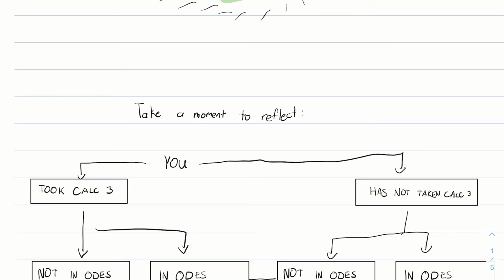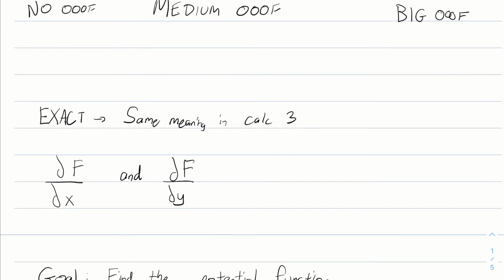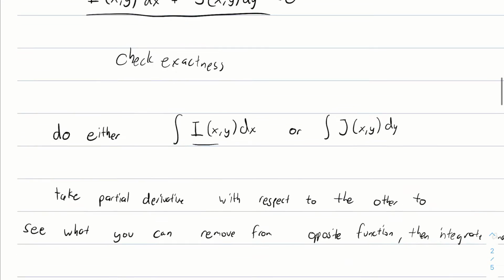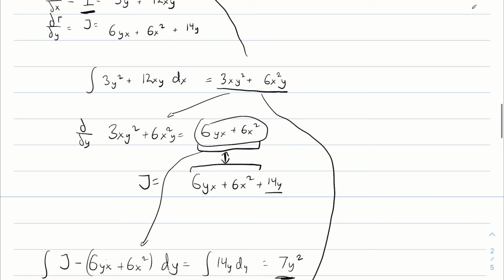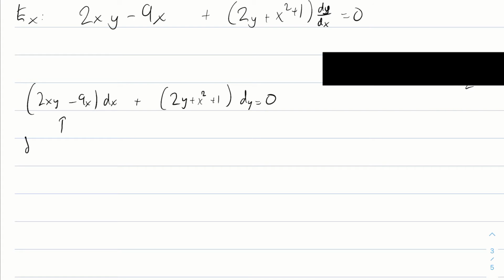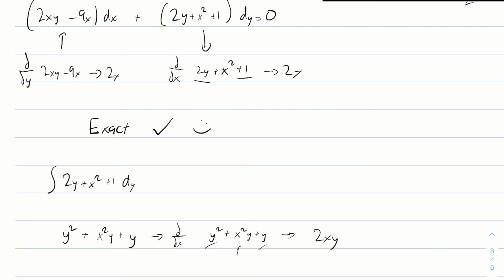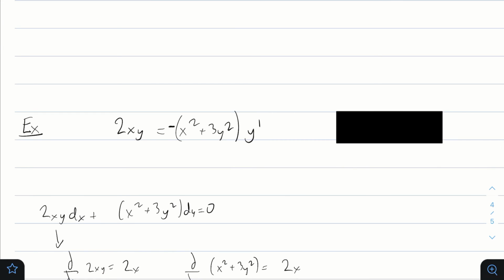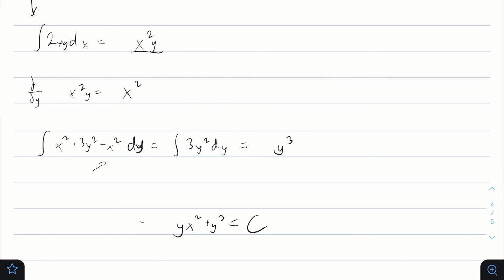Exact Ordinary Differential Equations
If you know calc 3, you can do this.

My Heart Will Go On - DNC  Matt Mulholland
HAAWK for a 3rd Party (on behalf of matt mulholland); Sony ATV Publishing, BMI - Broadcast Music Inc., LatinAutor - SonyATV, UMPG Publishing, LatinAutor - UMPG, SOLAR Music Rights Management, UMPI, UNIAO BRASILEIRA DE EDITORAS DE MUSICA - UBEM, LatinAutorPerf, and 8 Music Rights Societies

Don't You Forget About Me - Simple Minds